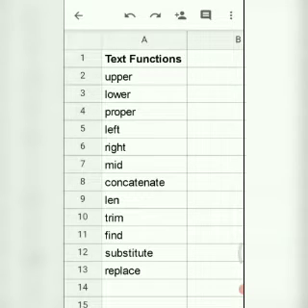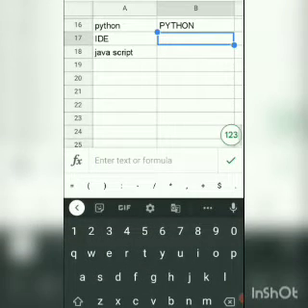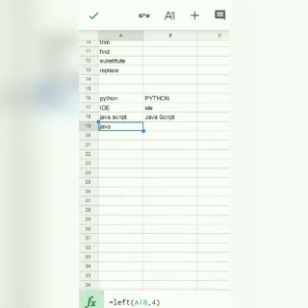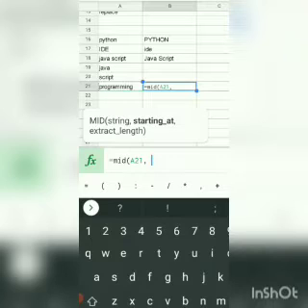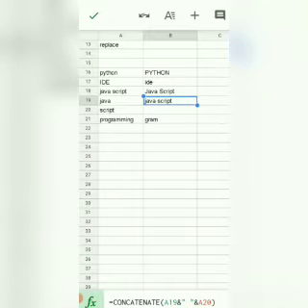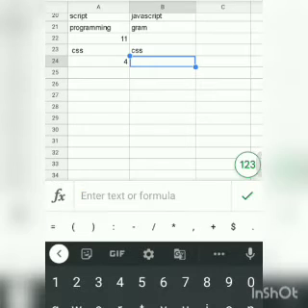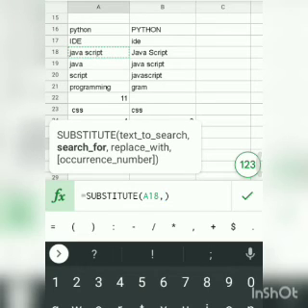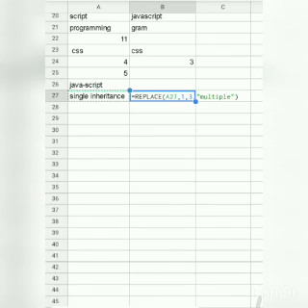Excel learning tutorial